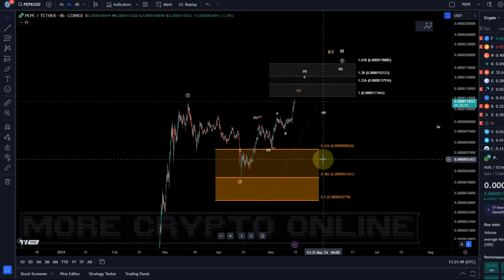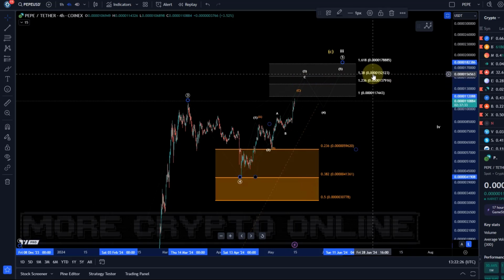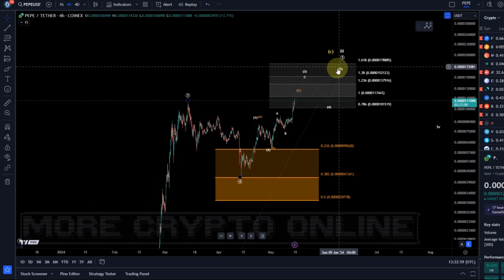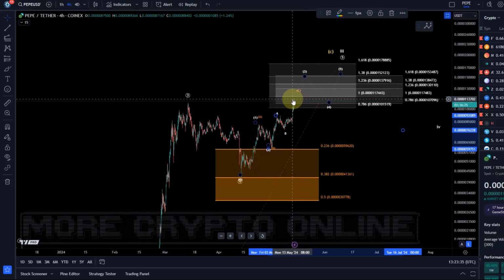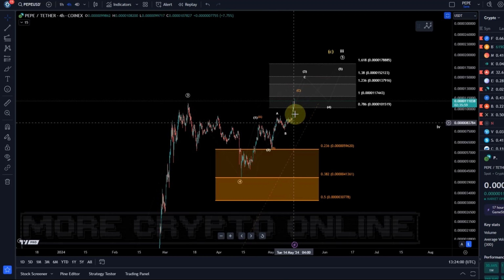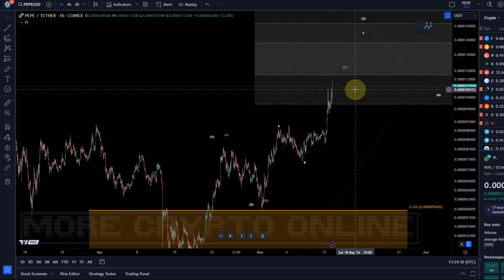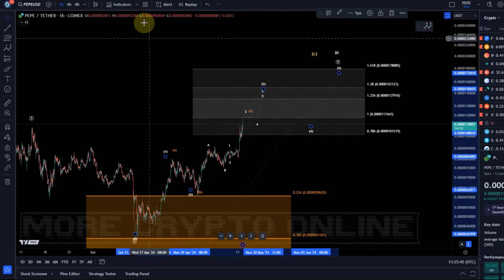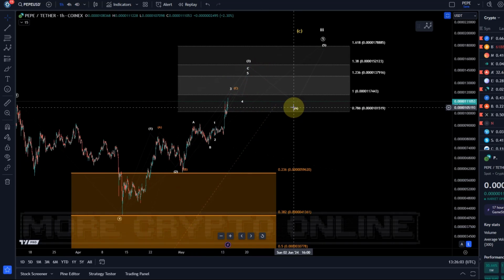PEPE Crypto Price News Today - Technical Analysis and Elliott Wave Analysis and Price Prediction!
👉 Trade on Coinbase:
Receive $10 in BTC (see terms on website):

👉 Trade on Kucoin:
Receive a 20% fee discount:

👉 Trade with Trading212:
Receive shares worth up to $100: